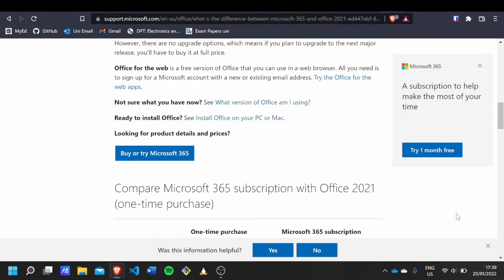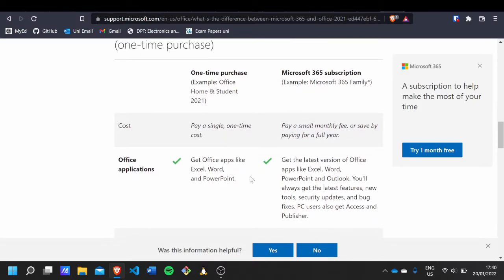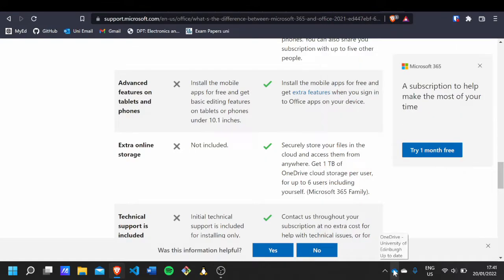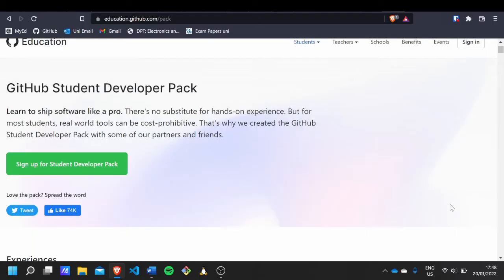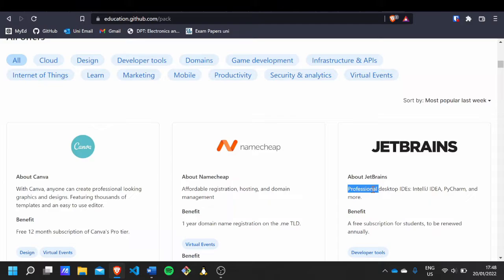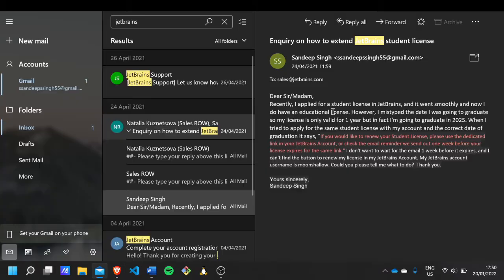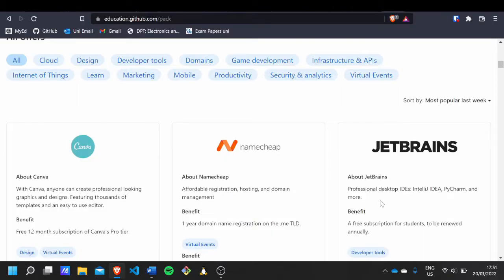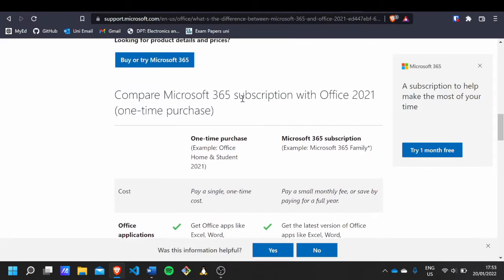Free Software for University Students (GitHub student developer pack,Microsoft 365)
This video has a brief description of some free software which University students can use.

0:00 Discounts are around us
0:30 Microsoft 365
2:51 GitHub